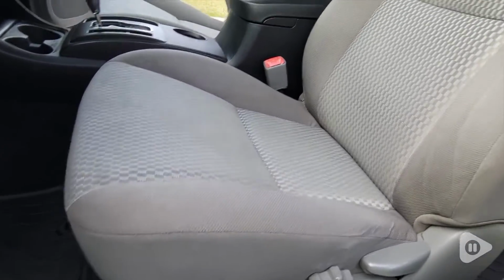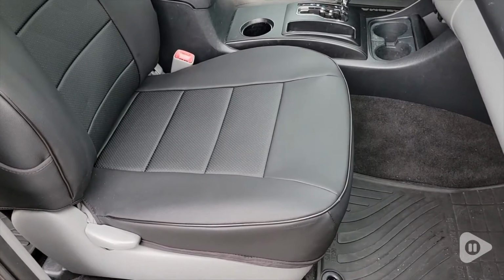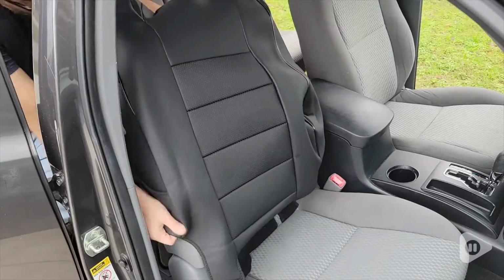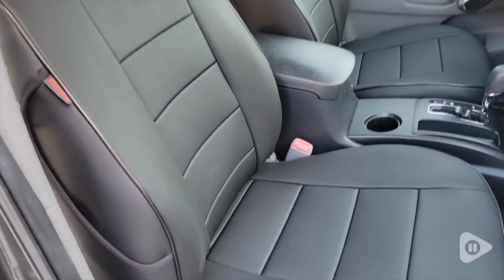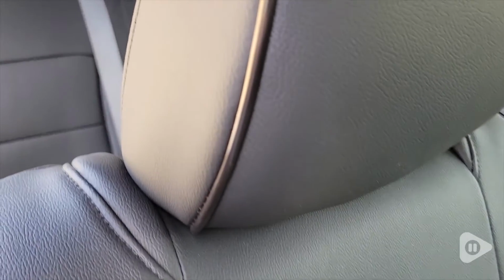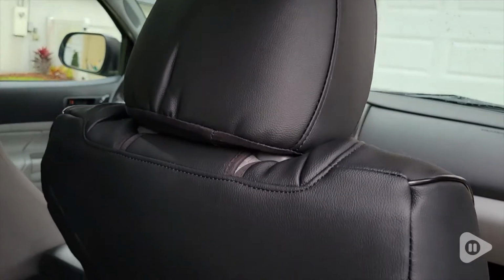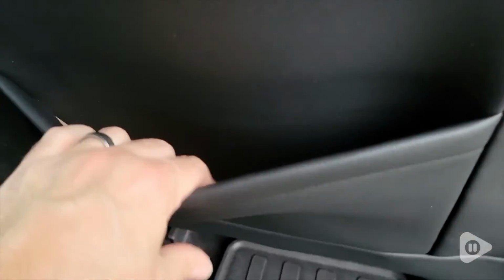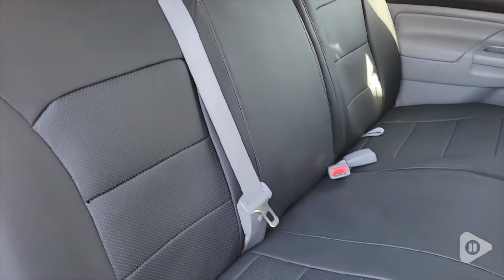EKR Custom Fit Leather Car Seat Covers | Our Point Of View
EKR Custom Fit Leather Car Seat Covers

(Commissionable Links)

4-layer Construction w/ foam padding and protective polyester shell; Leatherette layer Offers high durability,great breathability,water resistance and ease to clean
Stitching designed to emulate factory seat style and the high quality buckles and zippers enable for a secure fit
Tailor-made to the exact specifications of your vehicles seats and protects your seats from spills, stains, and damage
Designed to install yourself (installation may require some effort for a snug fit) and includes a 2 year limited warranty against defects
100% Brand New : Full set custom seat cover includes front and rear seat covers ,headrest covers and airbag cutouts